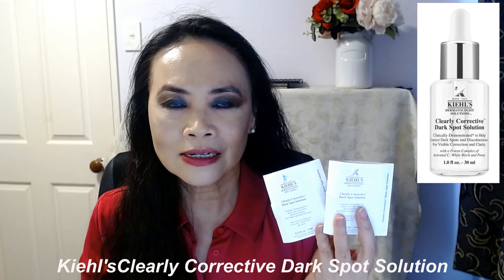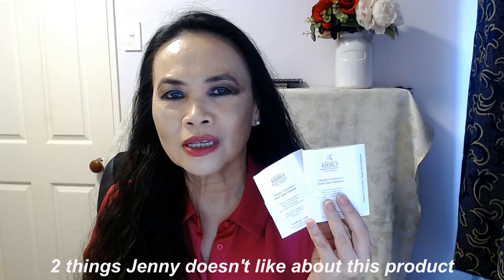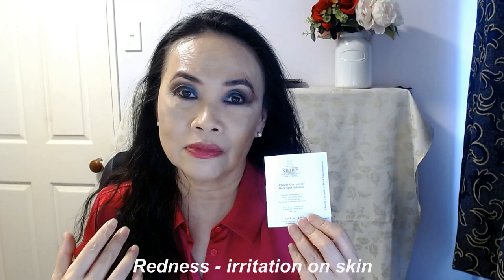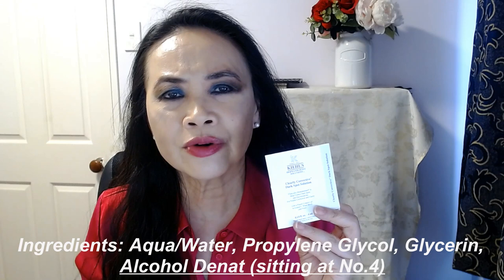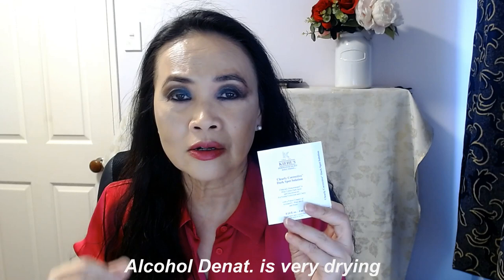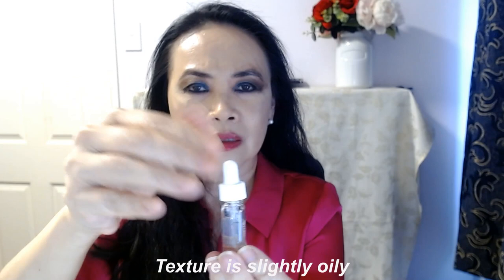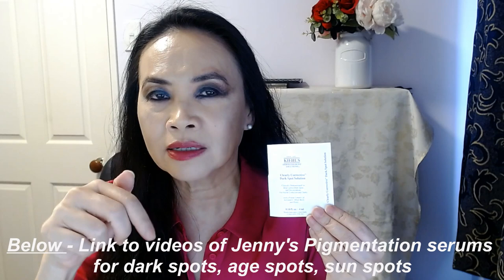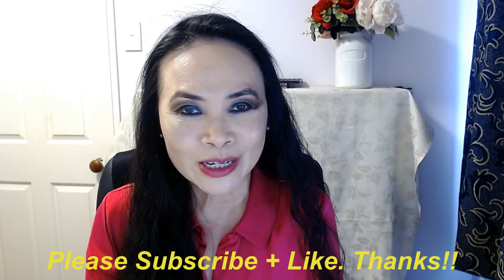Kiehl's Clearly Corrective Dark Spot Solution - Pigmentation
Nearly everyone, whether they're in their 20's or 50's, is looking for a 'pigmentaion' or 'dark spot' serum of  - to fade and reduce those dark spots, age spots, sun spots & pigmentaion/melasma. This is usually due to exposure to sun. This is Jenny's long anticipated trial of the Kiehl's Clearl Corrective Dark Spot Solution. Watch this video to get the additional info  before you pay out the one hundred bucks for the product.